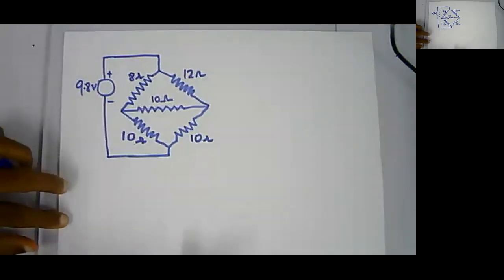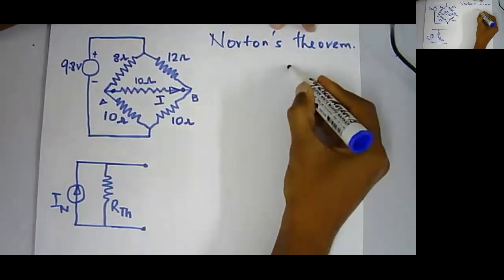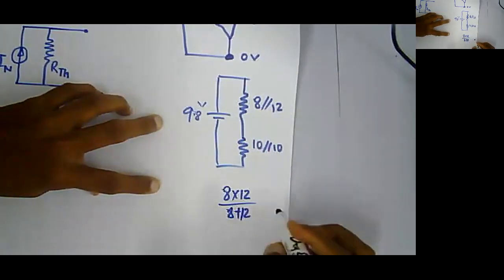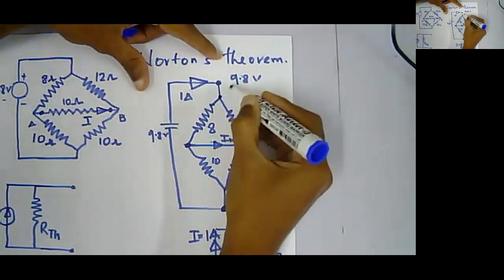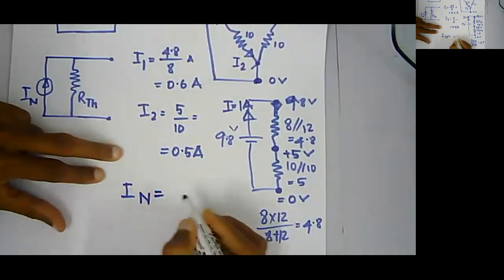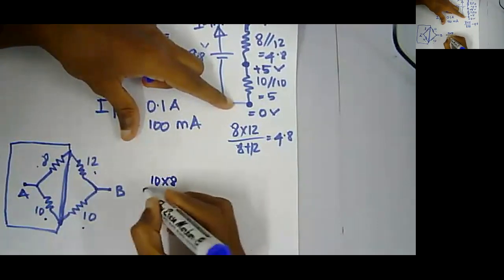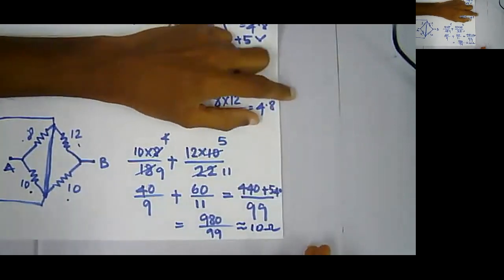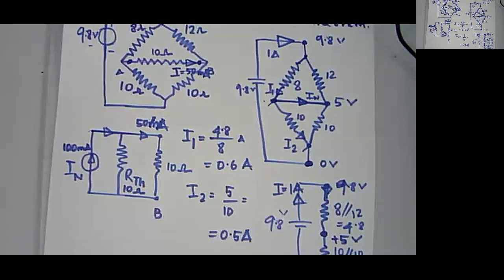Norton's theorem for bridge circuits (Example)